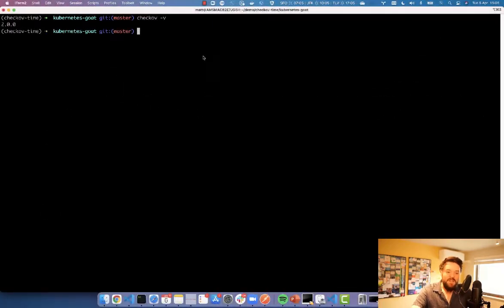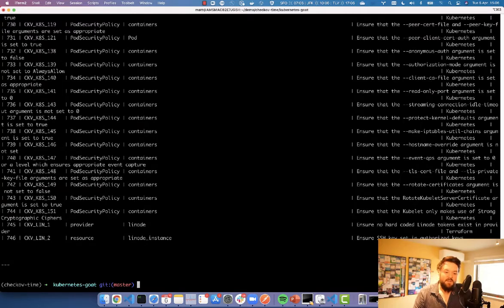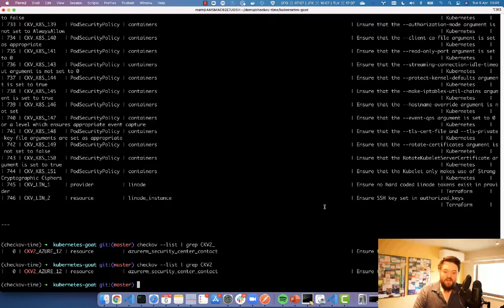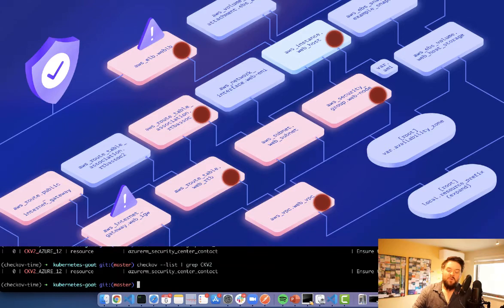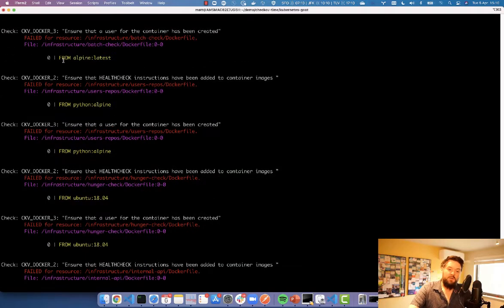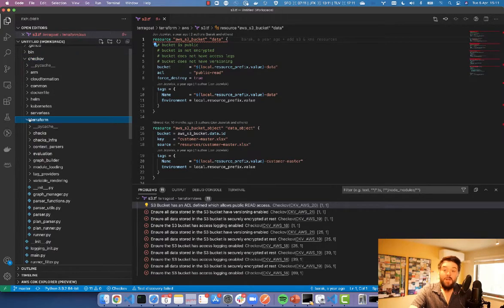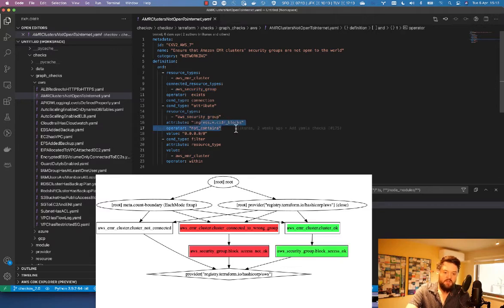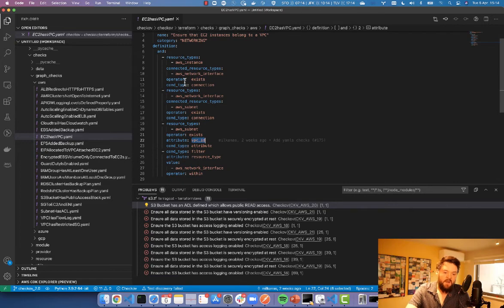Checkov Reaches 2.0!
Bridgecrew Developer Advocate Lead, Matt Johnson, walks through the highlights of Checkov's biggest update yet! An all-new graph-based framework, nearly 250 new policies, and Dockerfile scanning support!